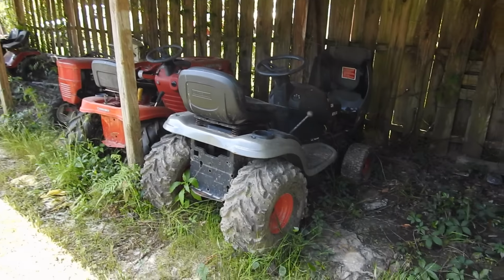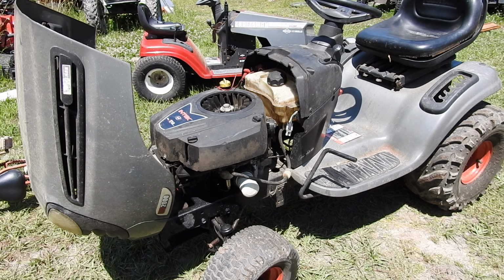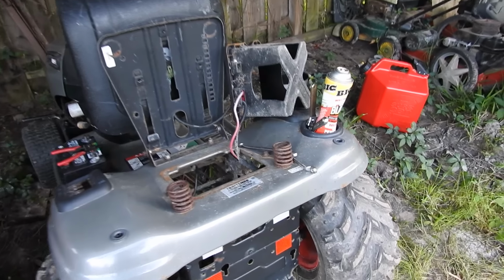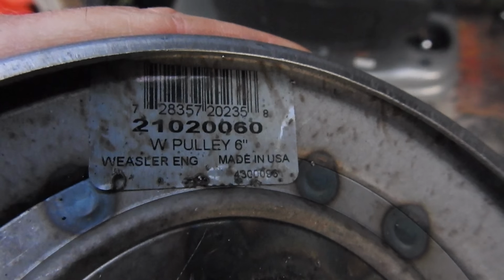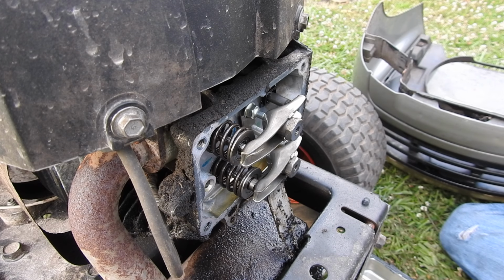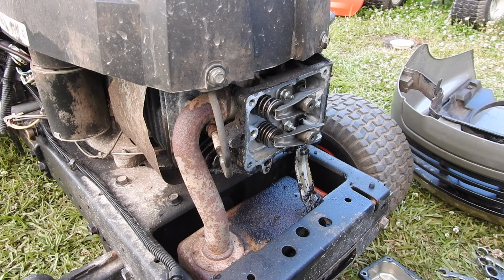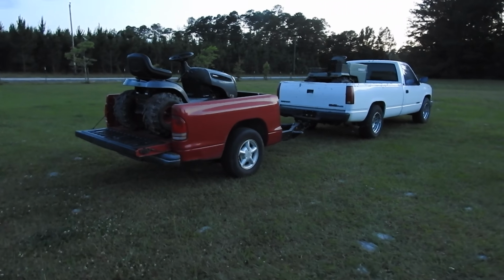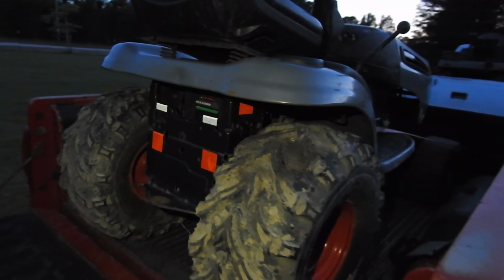Double Pulley Swapping My Silver Bullet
In this episode, I make the Silver Bullet Craftsman go 3.5 times faster than stock.  It is fun now!